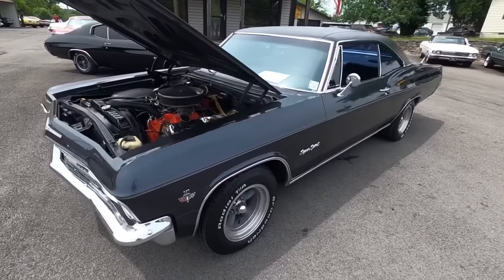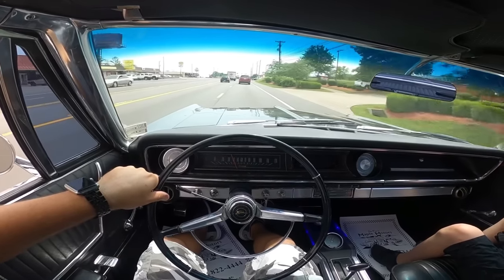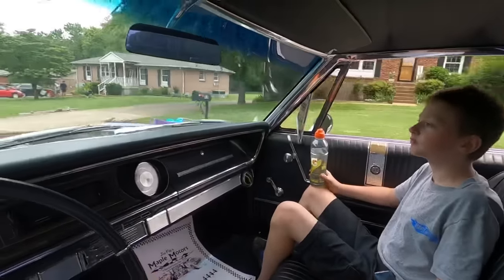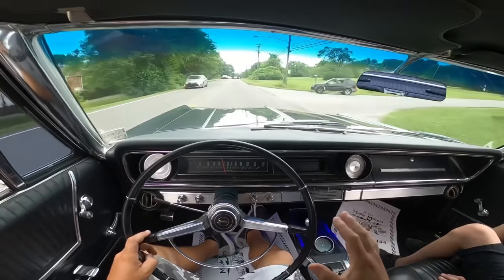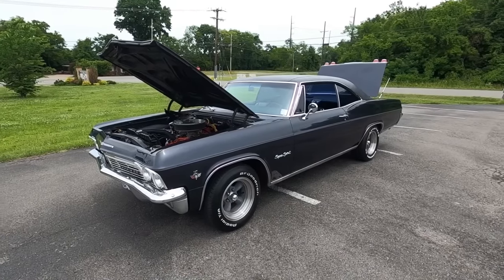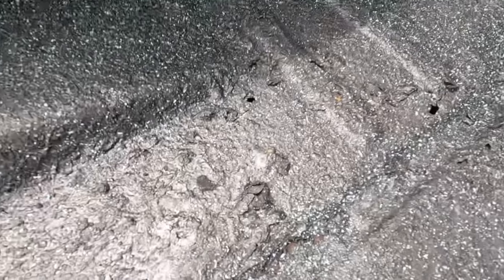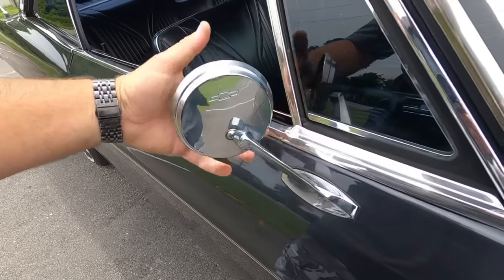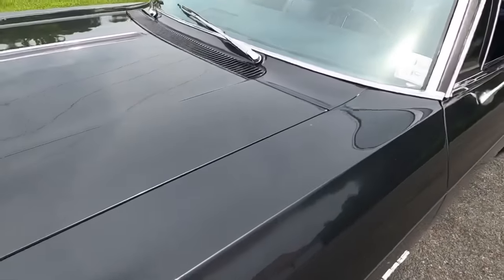Test Drive 1965 Chevrolet Impala SS SOLD $27,900 Maple Motors #1690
1965 Chevrolet Impala Super Sport
$27,900

Web:  Maplemotors.com
 TN residents